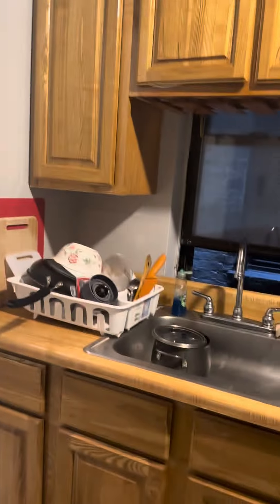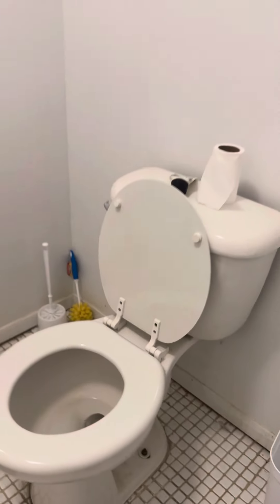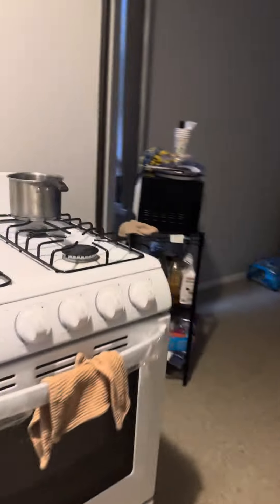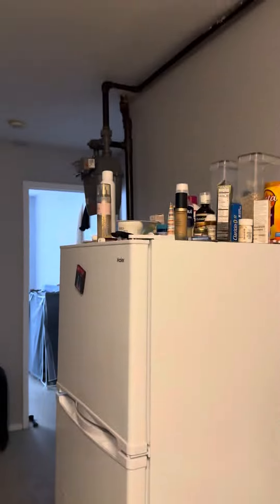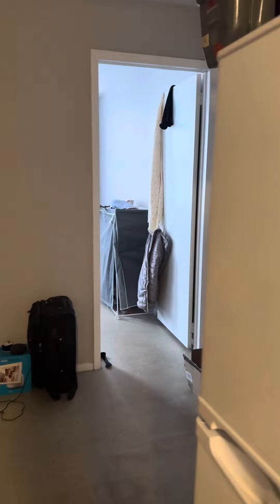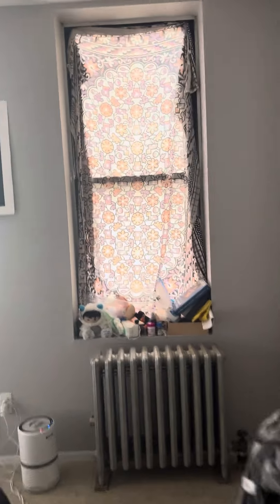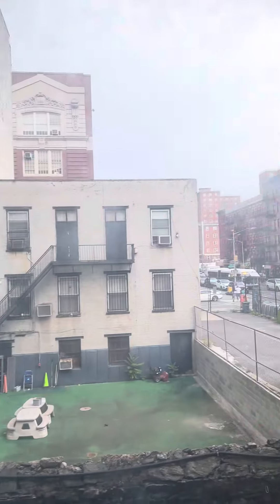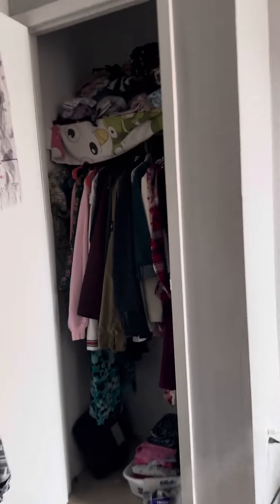139 E 110 #22